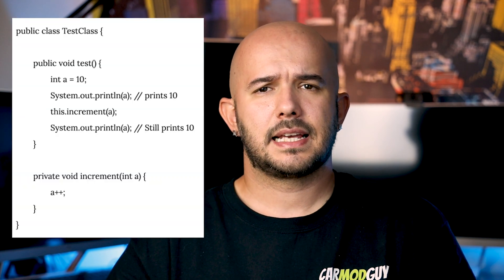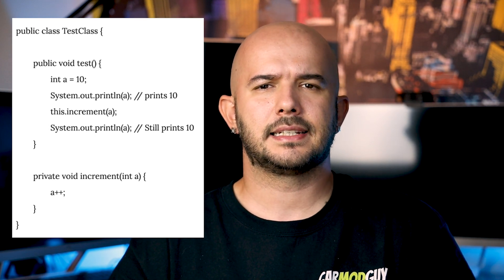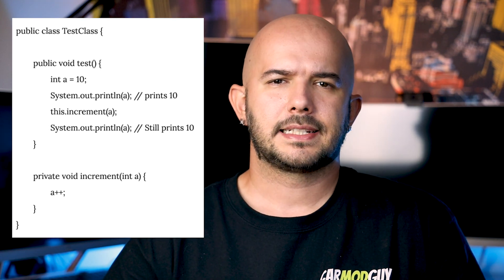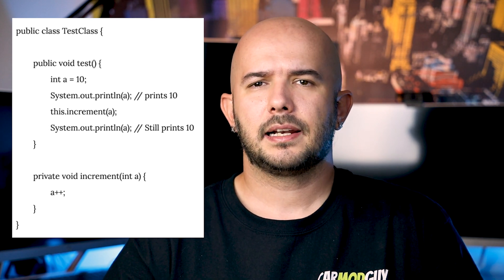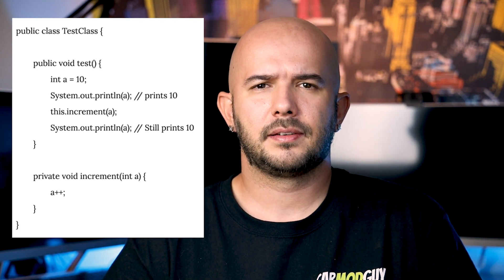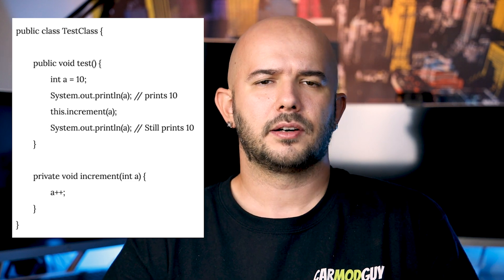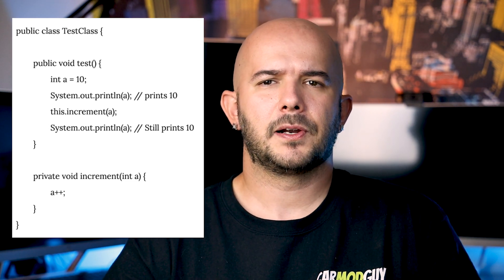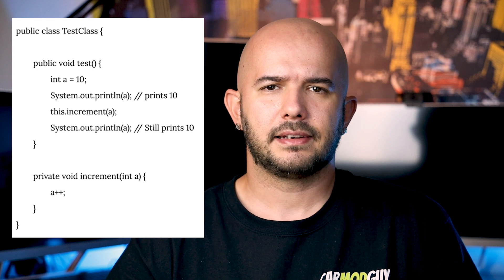C/C++ pointer vs C++ reference vs Java reference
Ever wonder what is the difference between C pointer, C++ pointer, C++ reference, and the Java reference? It's not as complicated as it sounds, especially when you see what it looks like in memory.

My Book
An Illustrative Introduction to Algorithms